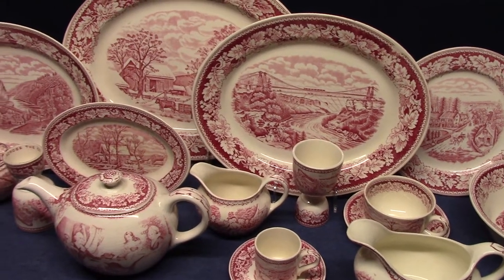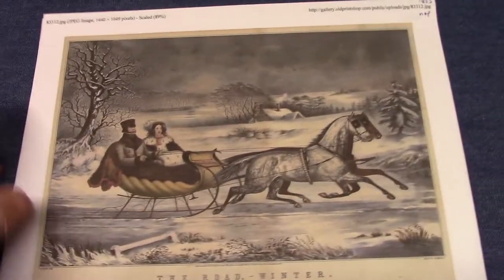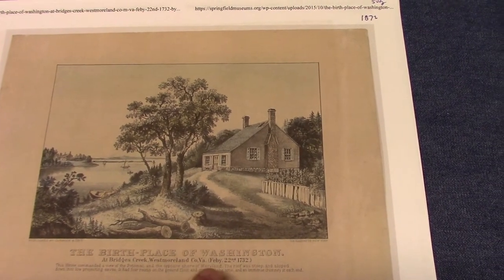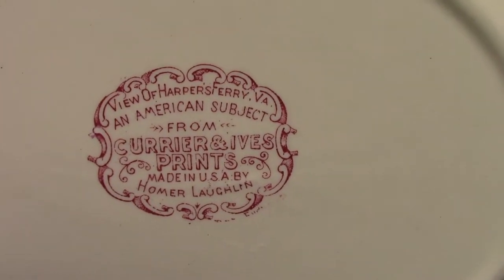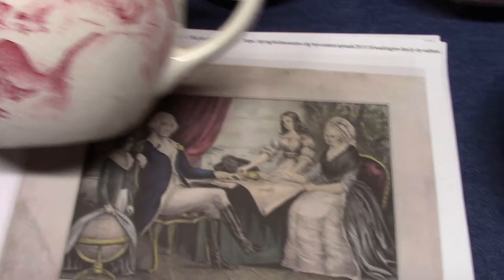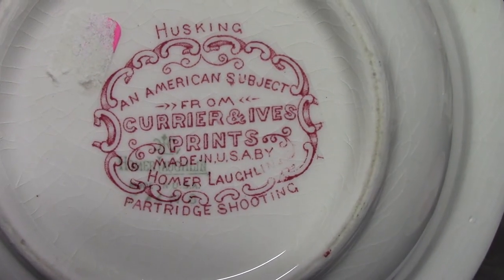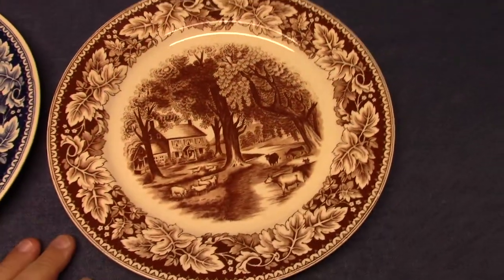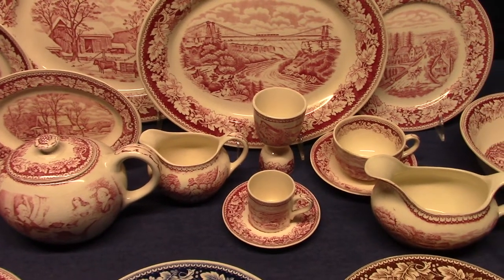74: Homer Laughlin's Americana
Americana or Currier & Ives dinnerware made by Homer Laughlin from 1940 to the mid-1950s.